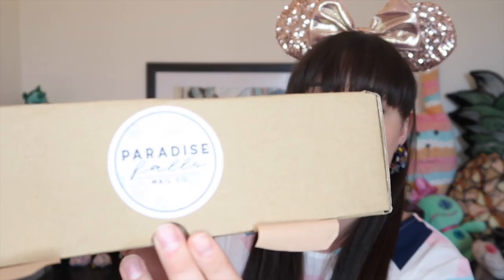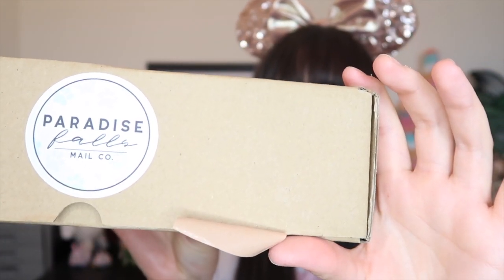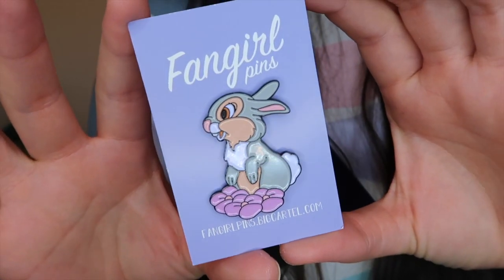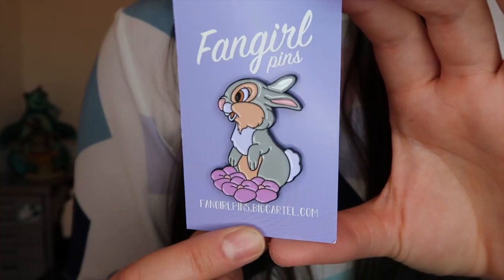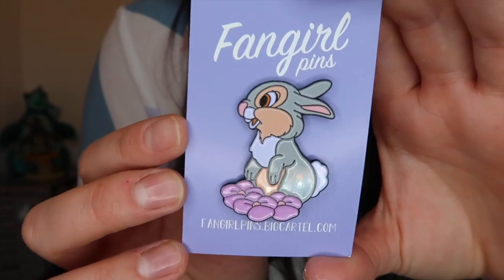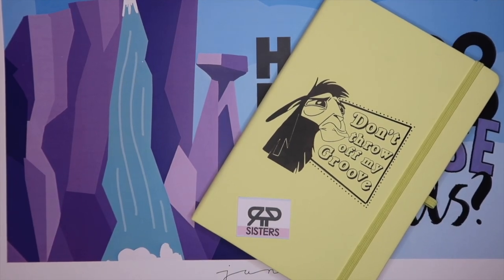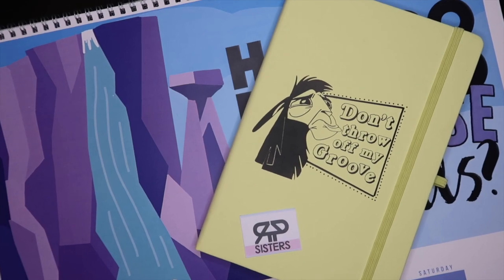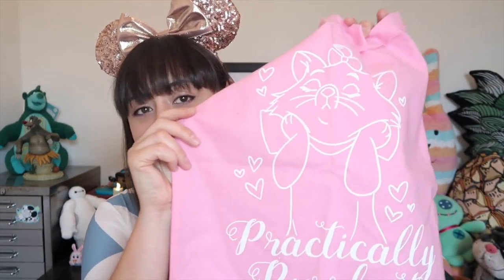Paradise Falls - Disney Small Shop Subscription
**Disney Subscription**
-- Paradise Falls -- Disney Monthly Subscription Box -- Unboxing and Review

Self confessed subscription box nerd here! This week I have a new subscription to share with you! This is a UK based Disney Subscription and all the items inside are from varies UK Disney Small Shops! I can't think of any better way to support a bunch of UK small shops.

Also let me know if you too are a subscription box nerd or if you know of an other great Disney monthly subscription box!

Here's each of the small shops featured in this month's box:
Fangirl Pins: